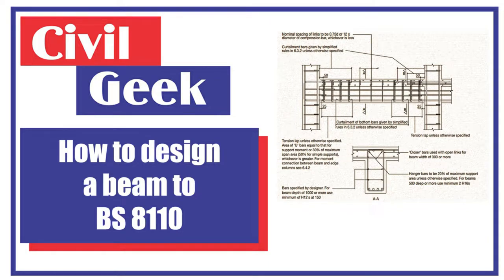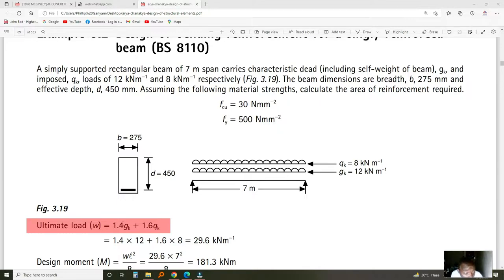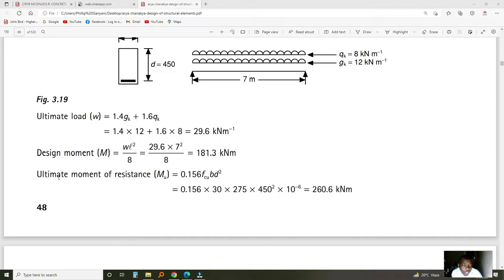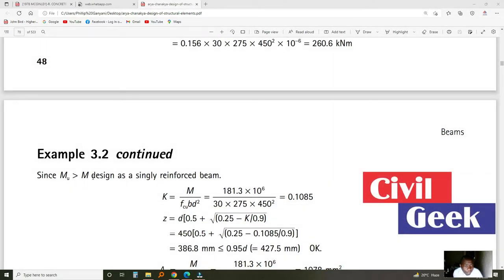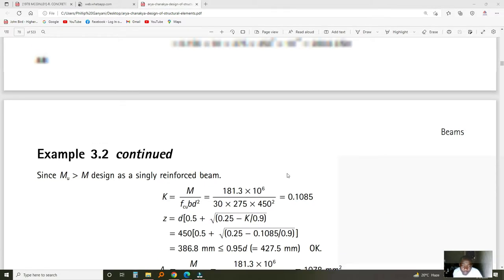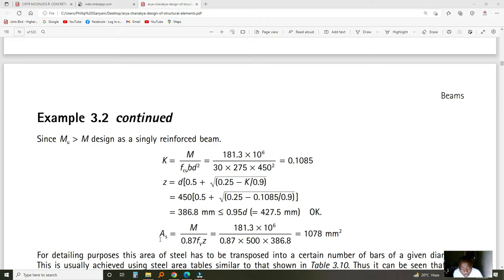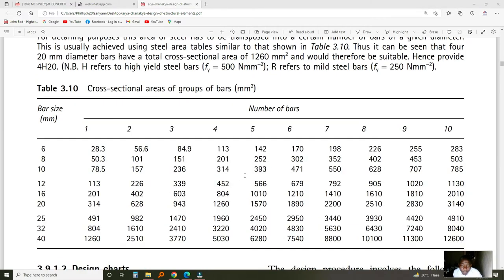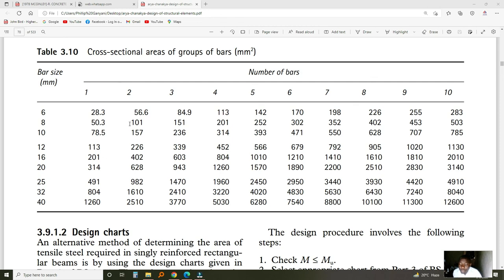how to design a beam to BS 8110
this is the easiest way to design a beam to the British standard